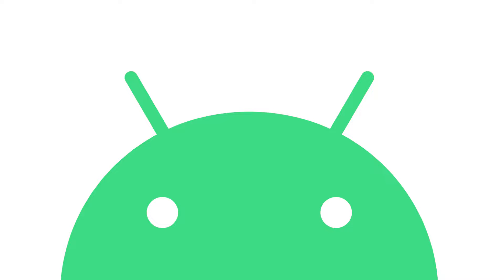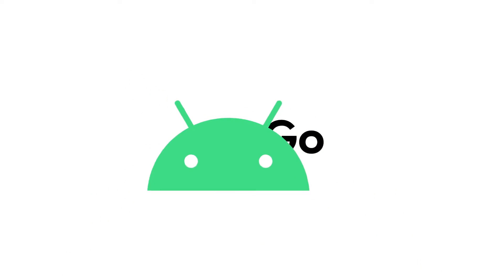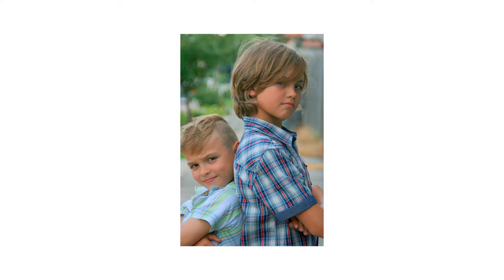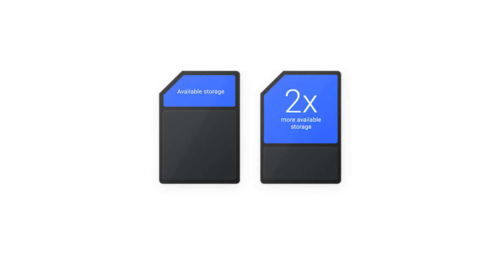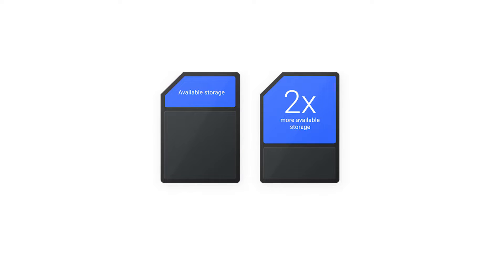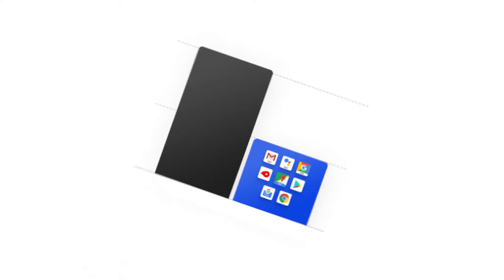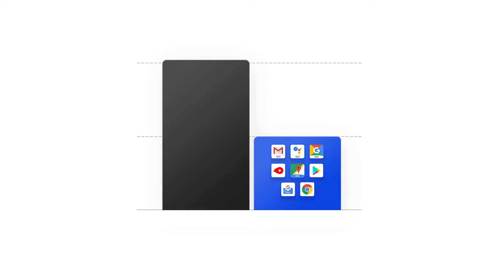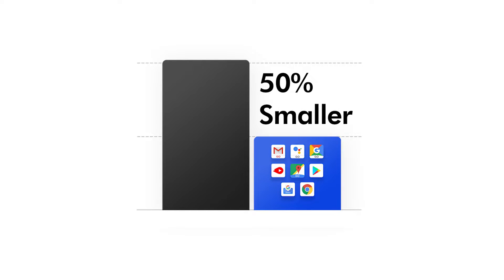Android Go Edition Explained in 1 Minute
Introducing Android Go edition. A powerful experience for entry-level smartphones. It’s the not quite the best of Android, but it's built with new and reimagined apps, so even the most affordable Android smartphones are as sweet as they can be.

Best Android Go Phone /
1 Clip by Carlos R from Pexels